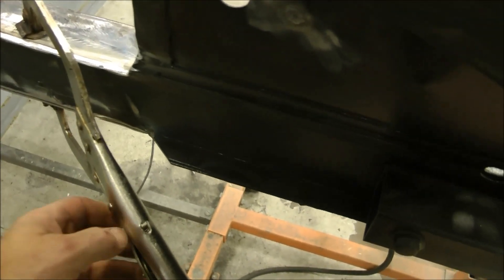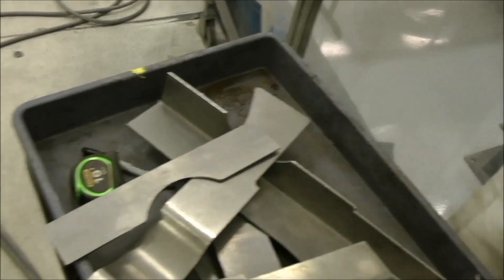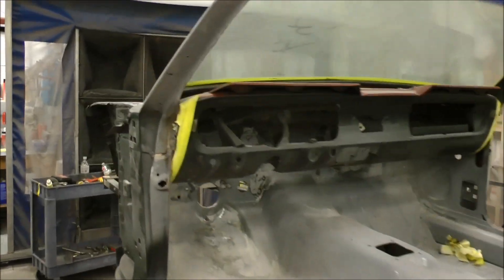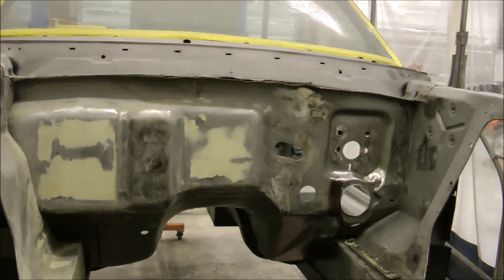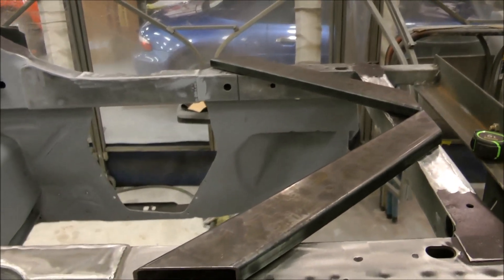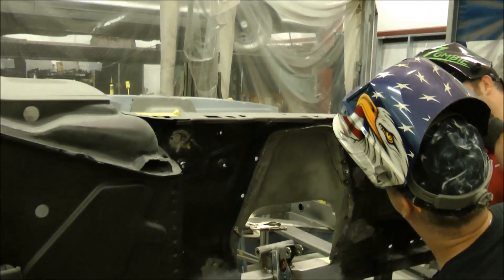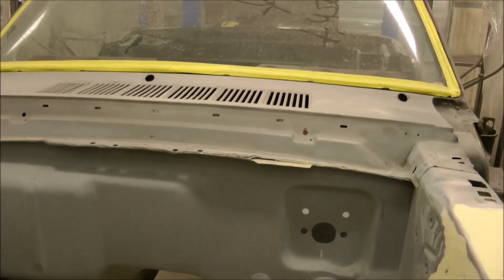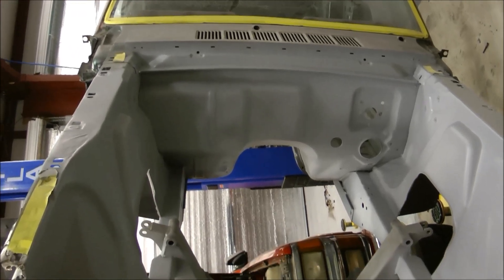1966 Electric Mustang Conversion Part 3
Ultimate Restomod! Conversion to full electric drive train and restoration of a 1966 Mustang Convertible.